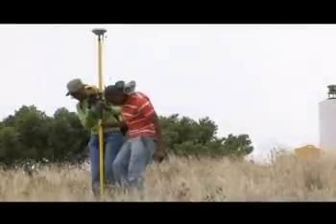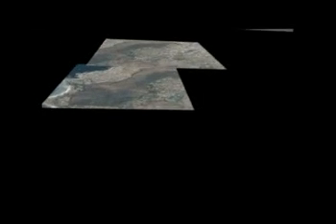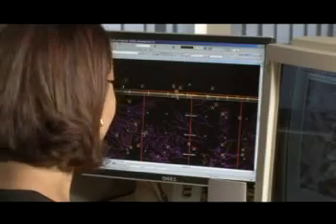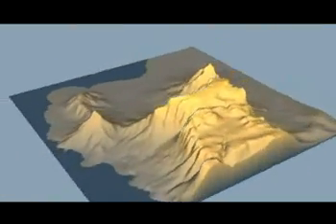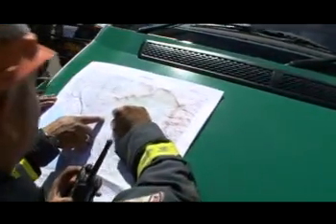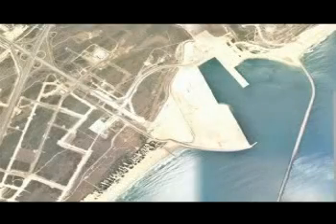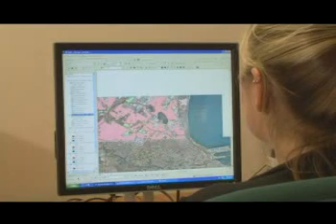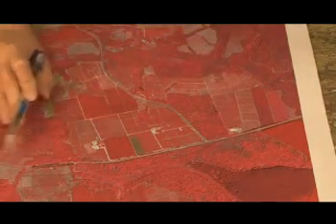Map Literacy and GIS in schools training by National Geo-spatial Information South Africa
The Chief Directorate: National Geo-Spatial Information runs the MapAware Programme to promote spatial awareness and map use. This is done by offering workshops to build capacity in various aspects of map literacy and the application of spatial information for land management and education.

Apart from the map literacy training (MapAware) we provide to the General Education Training (GET) and Further Education Training (FET) bands, we also promote grassroots spatial advocacy. The MapAware workshops are meant to capacitate High School teachers and curriculum facilitators so that map use and the interpretative skills in schools can be better applied.

Spatial literacy training at the grassroots level capacitates local communities to actively and meaningfully participate at Integrated Development Planning fora. This training helps build local knowledge, throws more light on rural and urban potential socio-economic opportunities for the youth, women and the economically marginalized to know and appreciate better the dynamics of functioning local economies. In a nutshell, the grassroots training in spatial literacy promotes rural development, facilitates land Reform and supports agrarian economy.

As a Chief Directorate, we also offer map training to other government departments, state institutions, and parastatals as they rely significantly on the use of geo-spatial information in their day to day operations.